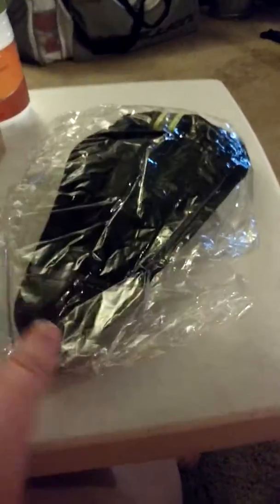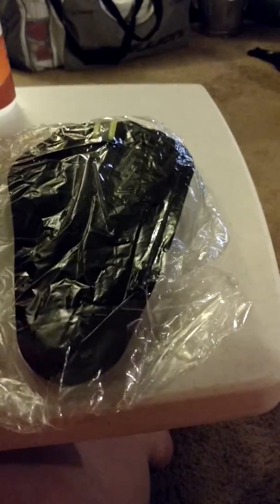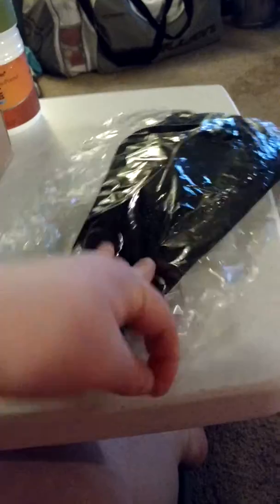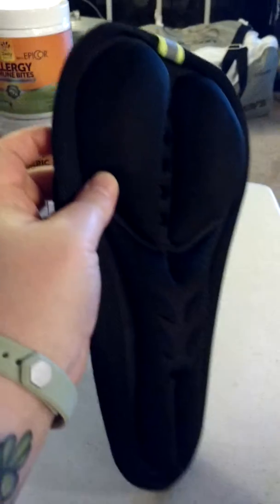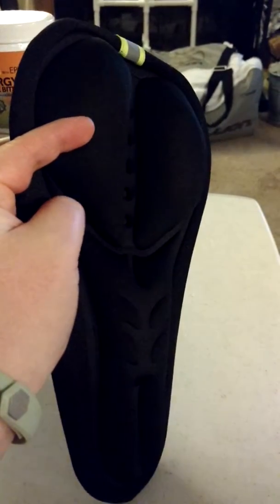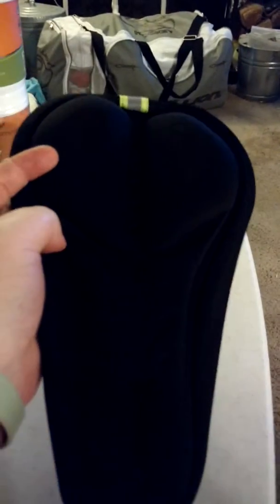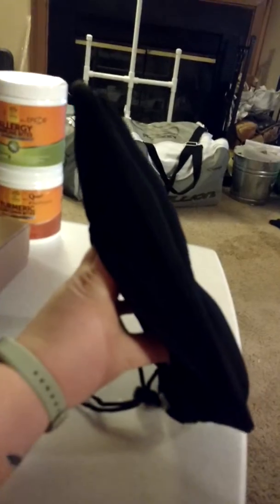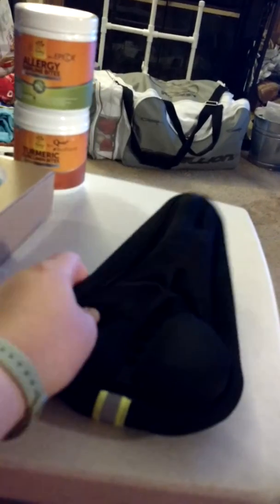Bicycling Bike Gel Seat Cover Cushion Bicycle Saddle Cover(Black )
Check out the new bike seat cover I got! This one is super soft and looks like it'll be a great addition to my bike for this spring!